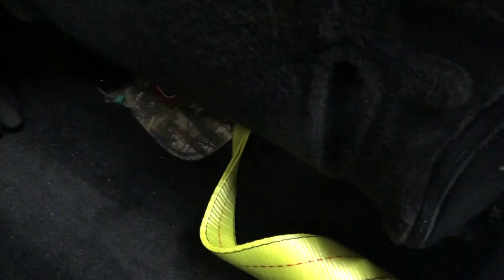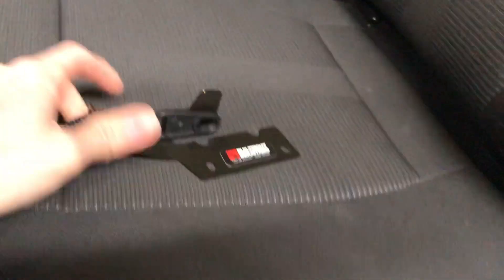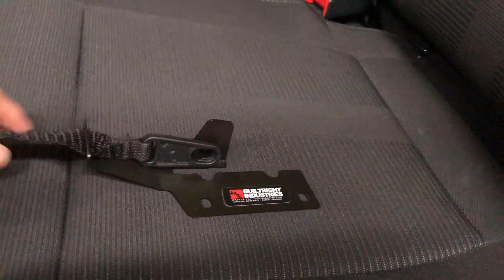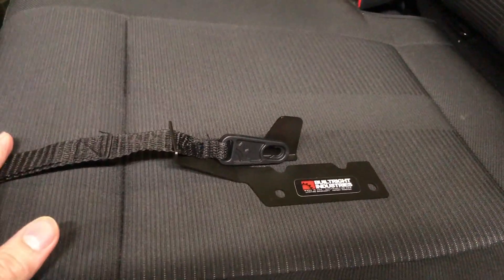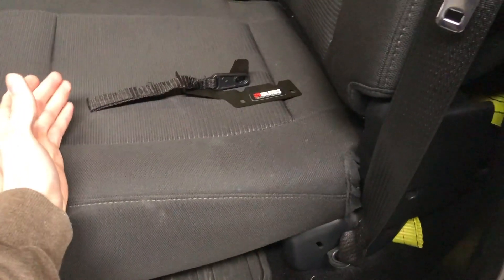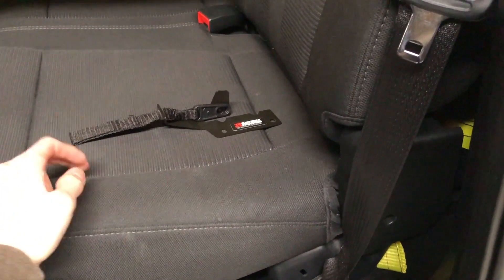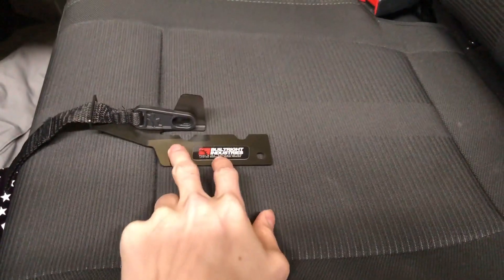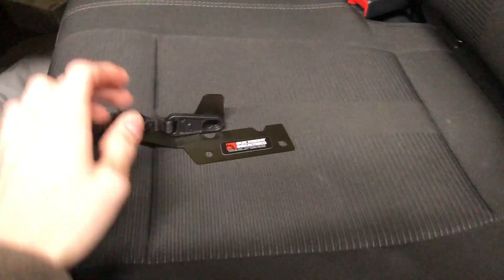How To Install A Rear Seat Release On 2009+ F-150!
Installing a rear seat release on my 2018 F-150!

Link to rear seat release

All truck modifications:
Link to Rock lights:

Custom made Traction Bars

Line-X Spray-In Bed Liner

Link to antenna:

Wheels: Hostile Sprockets 20x12 -44

Tires: Nitto Ridge Grappler 35x12.5

Lift: Rough Country 6 inch suspension lift

Link to steering wheel vinyl decal overlay:

Link for tailgate insert letters:

Link for low beam headlight bulbs:

Link for high beam headlight bulbs:

Link for wheel well liners:

Link for tailgate assist:

Link for license plate lights:

Link for tail lights:

Link for fog lights:

Link for the touch-up paint:

Link for side F-150 emblems:

Link for front and rear emblems:

Link for headlights:

Link for remote start: